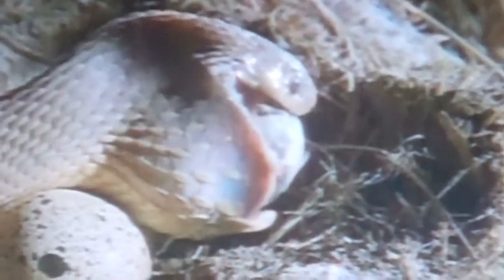On Location: The Common Egg Eater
Dasypeltis scabra, known as the common egg eater, egg-eating snake or rhombic egg eater, is a species of nonvenomous snake. Dasypeltis scabra lives in sub-Saharan Africa. It grows to a length of 20--35 inches (51--89 cm), and has almost toothless jaws. Dorsally it has a series of rhomboidal dark brown spots on a lighter background. There is an alternating series of brown spots on each side. Ventrally it is yellowish, either uniform or with dark dots. Dasypeltis scabra feeds exclusively on eggs. The lining of the mouth has small, parallel ridges, very similar to human fingerprints, which aid in grasping the shell of an egg. Once swallowed, the egg is punctured by specialized vertebral hypapophyses which extend into the esophagus. The shell is then regurgitated in one piece, and its contents passed along to the stomach.  When disturbed, the snake inflates itself, "hisses" by rapidly rubbing together the rough,keeled scales on the side of its body, and strikes with its mouth kept wide open.